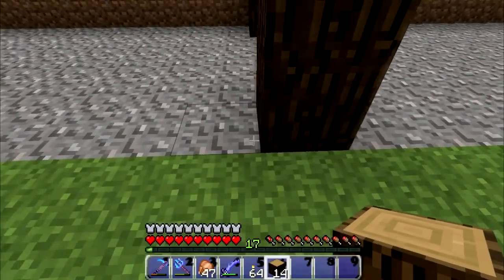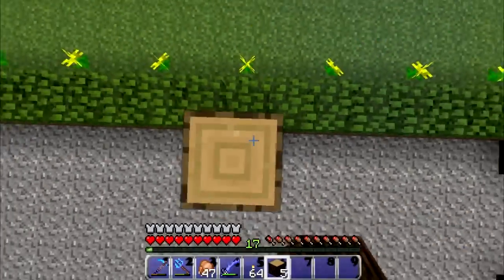Minecraft Let's Play in a Manly Way: Episode 21 - Docking Station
This was prerecorded a little while ago.  1st chance for internet access in a long time so some comments may be outdated.